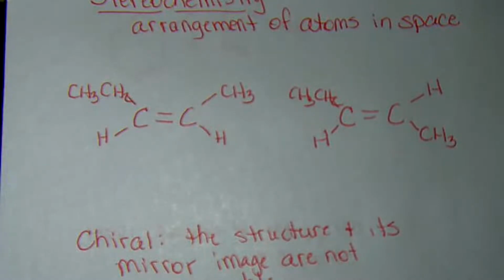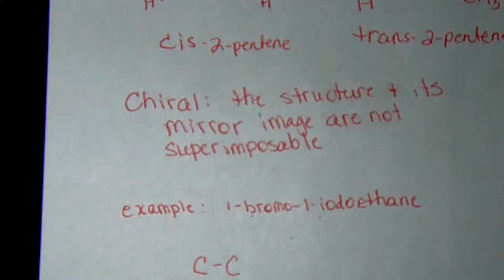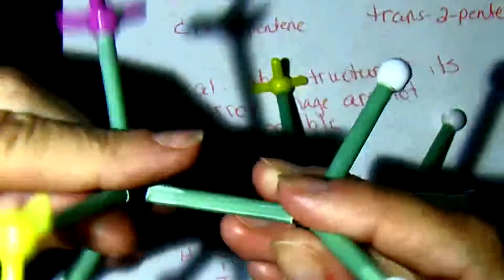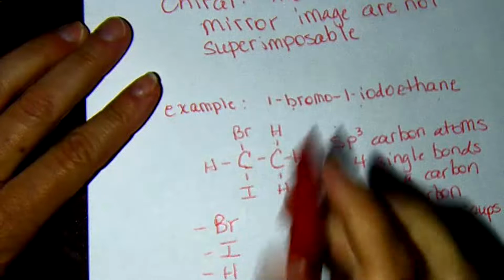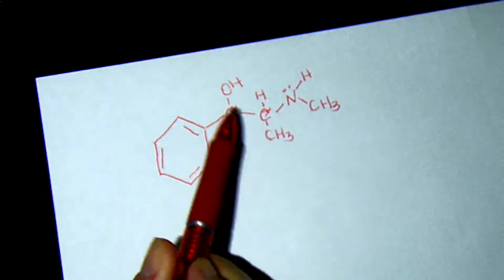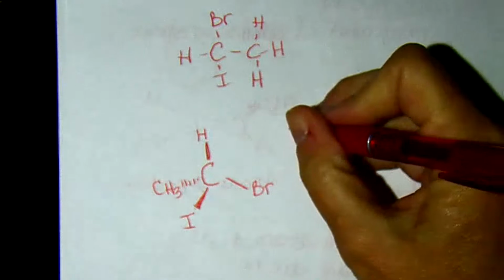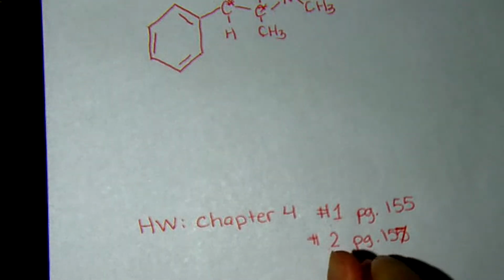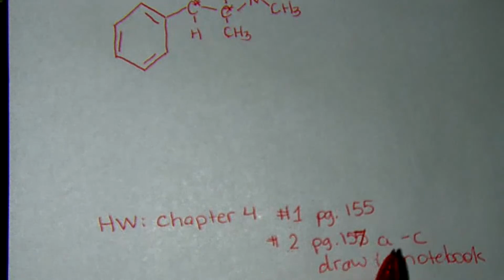Chiral carbons and Stereochemistry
Explanation of chiral carbons in an organic molecule and how to draw the molecule to show the stereochemistry of the chiral carbon.